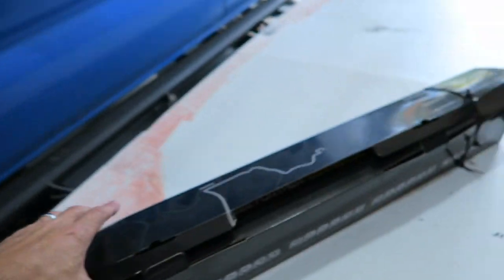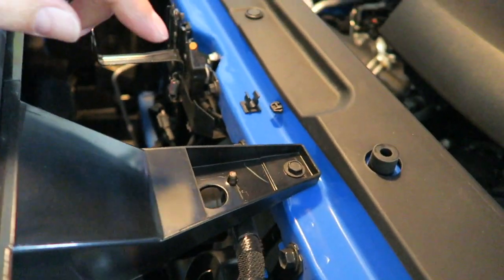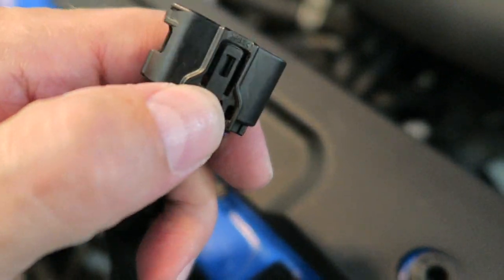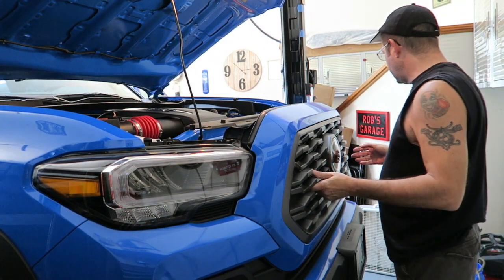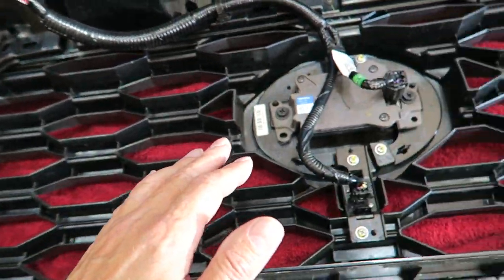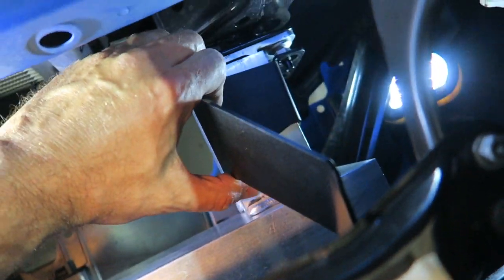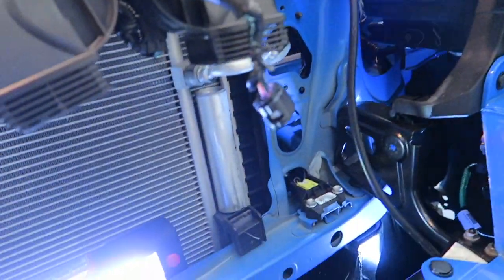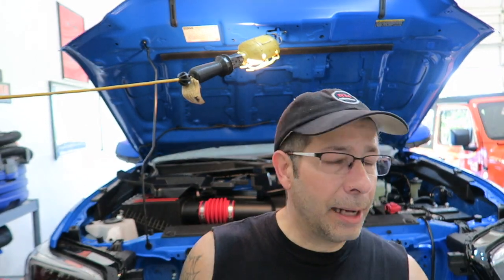Ripping My 2020 Tacoma Apart To Add an LED Light Bar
Ripping my 2020 Tacoma apart to add an LED light bar!  My first time removing the front grille of the 2020 Tacoma which includes both the TSS system and the new front facing camera.  I will utilize a new system for this install which, in my opinion, revolutionizes that addition of electrical accessories to the Tacoma.  Make sure you check out tomorrows video (there's a sneak peak in this video) to see this AWESOME system!

Diode Dynamics DD6072 30 Inch LED Light Bar Kit 16-19 Tacoma Stealth Clear Combo

**AWESOME TACOMA MODS & ACCESSORIES**
(ComissionsEarned)
CENTER CONSOLE ORGANIZER

TACOMA HAT

TACOMA TUFSHINZ AC VENT RINGS (CHOOSE COLOR)
MUST HAVE HAND TOOLS
(ComissionsEarned)
MUST HAVE POWER TOOLS
(ComissionsEarned)

TO SEND COOL STUFF (If you want):
RobMotive